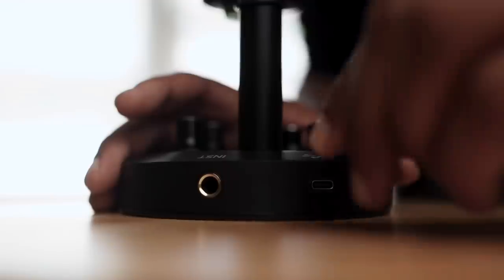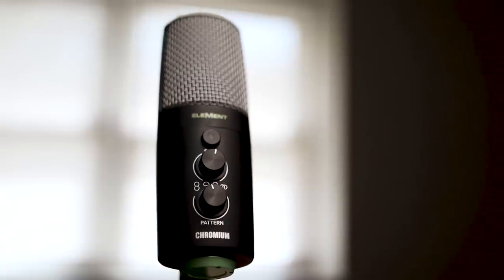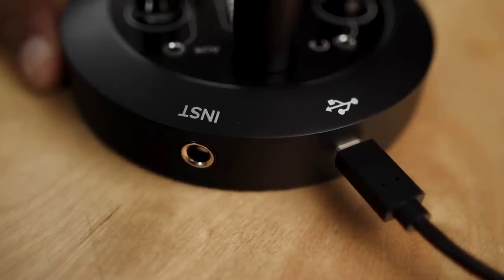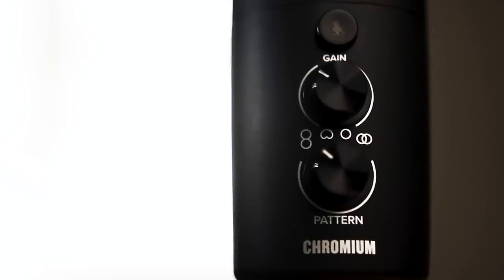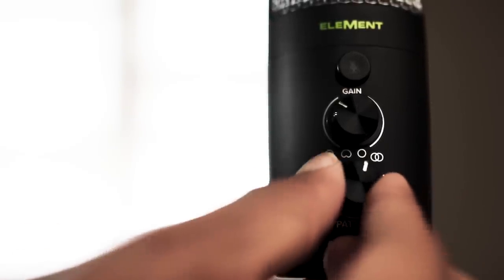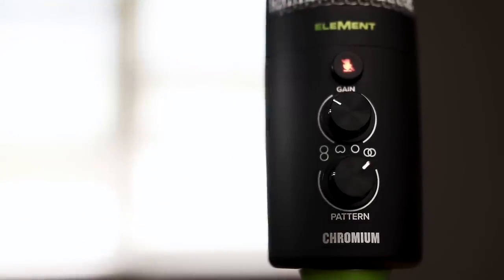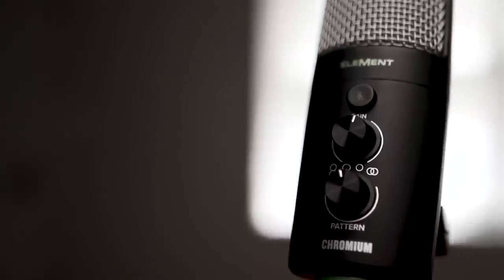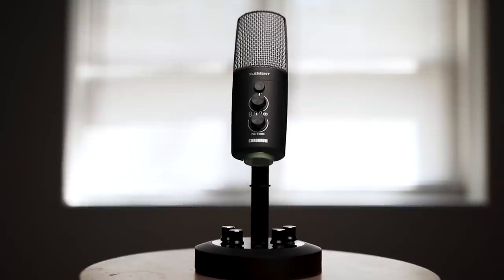Effswell reviews the Mackie Chromium Studio USB Microphone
Need a quality, on-the-go mic for any situation? WATCH as @Effswell reviews the @MackieGear Chromium Studio USB Microphone and two-channel interface.

Learn more about the entire range of EleMent Series USB mics